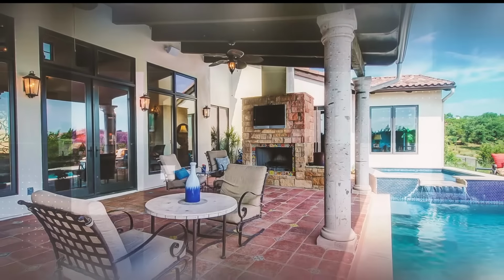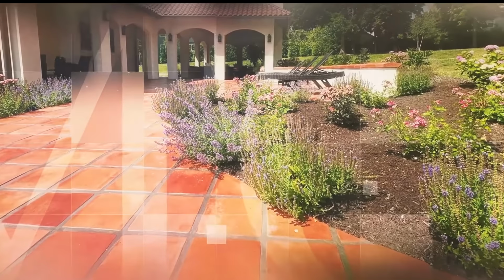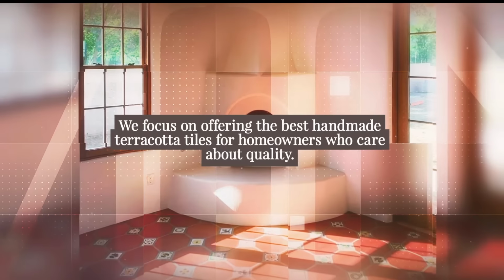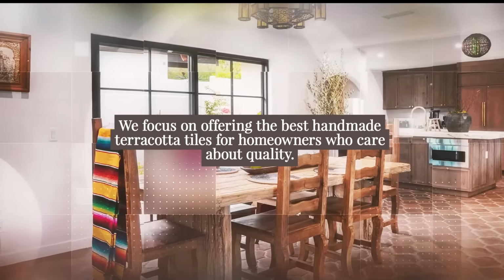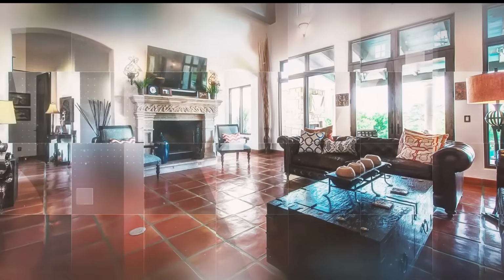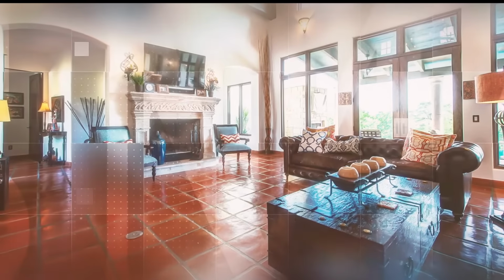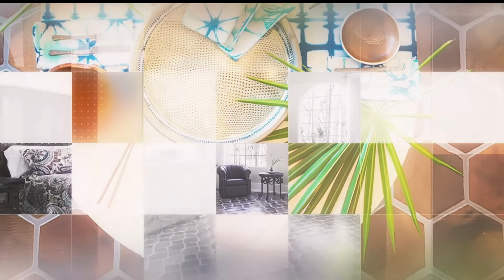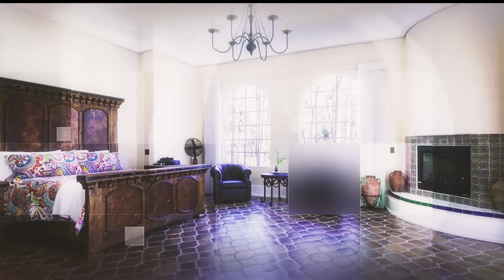Handmade Terracotta Flooring Selections | Expert Advice About Real Terracotta Tiles From The Experts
Whether you’re inspired by spending time at a luxury hacienda in Mexico or sipping wine in a Tuscan villa, you’ve likely become enamored with the earthy warmth of spaces with handmade terracotta flooring.

Well, we are, too! That’s why we’ve made it our business to be the terracotta experts for decades!

At Rustico Tile, we focus on offering the best handmade terracotta tiles for homeowners who care about quality. Each artisan terracotta tile shows the skill of our craftsmen, who put their heart into making (by hand!) beautiful pieces that will last for years.

Terra cotta tiles have been used in homes for generations, and there is a good reason why! These strong and water-resistant tiles imbibe a sophisticated yet rustic look into any living space. There’s no denying the authentic character of real handmade terracotta flooring vs. the cheap quality, mass-produced, machine-made look-alikes, flooding big box and online sellers today. Whether you want a cozy kitchen or a bright patio, handmade terracotta tiles add value and luxury to your home.

Their appeal is not just about looks. Terra cotta tiles are very durable when 1) sourced from quality clay beds in Mexico, 2) are made by the hands of skilled artisans, 3) are kiln-fired, and 4) are fully sealed for a protected, long-lasting finish. When done correctly, these clay tile floors can handle heavy foot traffic for years, requiring very little maintenance. They are also easy to clean, which makes them a great choice for busy families.

Warning: In the world of terracotta, not all tiles are the same. Understanding the quality control measures is essential when evaluating any terracotta flooring option for your home or outdoor space. Undeniably, handmade real terracotta from Mexico trumps the quality and longevity of machine-made thin clay tiles.

And we’ll take it one step further—sealed terracotta tiles offer the best value in the long run, are easier and less expensive to install, and require significantly less maintenance over the floor’s lifetime.

Here’s a nice surprise—terracotta looks great and doesn’t cost a lot. At Rustico Tile, we think everyone should have a touch of artisan craftsmanship in their homes, so we provide a variety of affordable options in the world of terracotta.
Durability Meets Style
Terracotta means “baked earth” in Italian. However, some of the most durable handmade terracotta flooring originates in Mexico – Saltillo tile. The riverbeds in this region of Mexico have one of the richest sources of durable clay in the world of terracotta. In fact, leading interior designers and architects seek out Saltillo tiles for their durability and long lifespans, which make them suitable for hotels, resorts, restaurants, and outdoor living spaces.

Did you also know that terracotta is anything but plain? Each artisan tile has different colors and textures, giving it a stylish and exciting look that feels rustic and on-trend. Today’s terracotta manufacturers boast many shapes and sizes offerings, including timeless choices like hexagon tiles, octagon-pattern floors, arabesque and Riviera patterns, and, of course, a classic herringbone or chevron pattern.

The average price for most real, handmade terracotta flooring tiles is $4 – $12 per square foot. Prices vary, depending on your pattern, size, and color selections. It’s possible to find cheaper prices, but those are usually for unsealed tiles, which require significantly more investment in proper sealing on a job site.

Plus, tile contractors (including us) charge more money to install unsealed tiles than sealed terracotta tiles due to the increased complexity and time required. Learn more about why we recommend buying sealed tiles over unsealed tiles.

Here are some reasons why terracotta is a smart choice for flooring:

Plentiful Material: Terracotta comes from natural clay, which is easy to find in the USA and elsewhere.
Easy Production: Making Mexican terracotta tiles doesn’t take a lot of complicated steps, which helps keep costs down.
Durable: Buying terracotta flooring means you are getting something that lasts.
Eco-Friendly: It’s an eco-friendly flooring solution thanks to its simple artisan manufacturing process, natural clay ingredient, and low carbon footprint.

Rustico Tile & Stone stands out in the world of terracotta with its diverse offerings. From handmade artisan Saltillo tiles, colorful glazed terracotta tiles, hand-painted tiles, and custom tiles, we are a leading supply source. Plus, we ship worldwide at wholesale-direct prices. Rustico embodies world-class customer service, variety, customization, and quality. But feel free to test us… explore other terracotta options around the world. We’ll wait. ☺